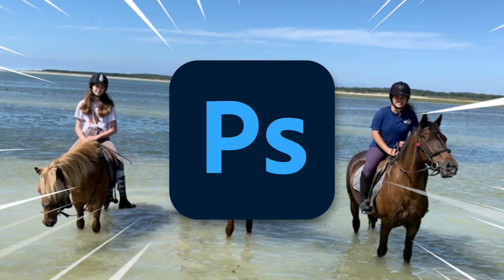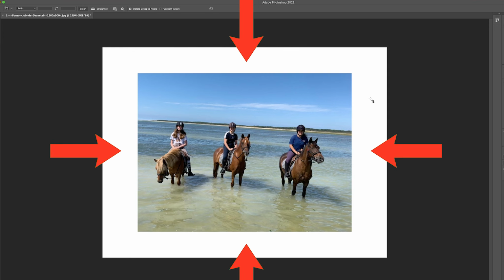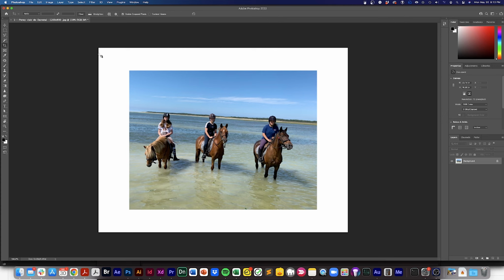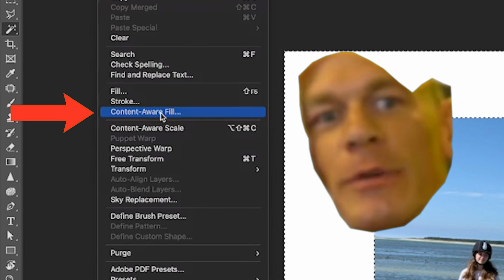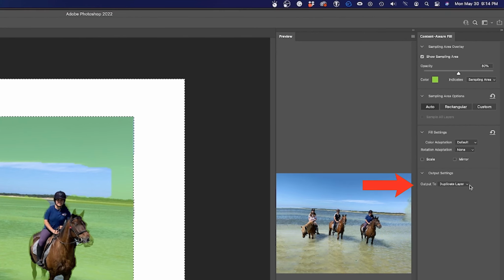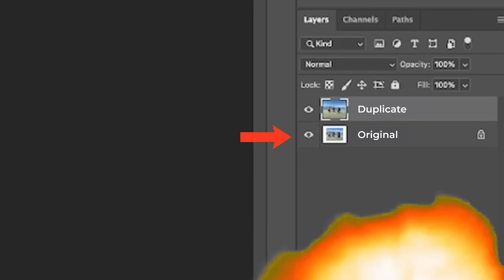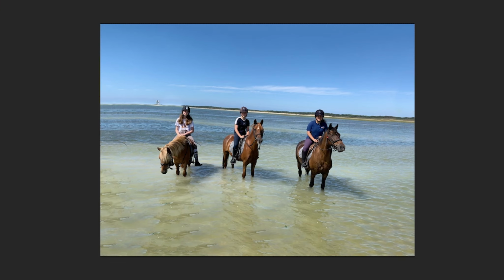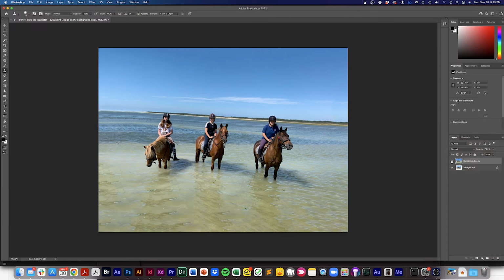A hidden FEATURE in Photoshop that most people don't know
In this Photoshop tutorial, you'll learn a really awesome tool called "Content-Aware Fill"! Such a powerful tool that can be very helpful for all designers.

0:00 - Intro
0:27 - Increase Canvas
0:57 - Using the Wand Tool
1:11 - Content-Aware Fill
1:42 - Output Settings
2:20 - Touch Ups
2:35 - Stamp Tool
3:10 - Outro